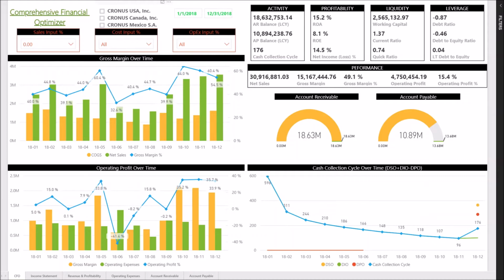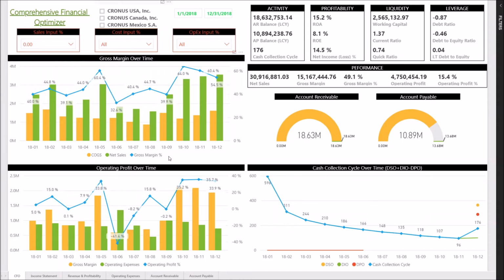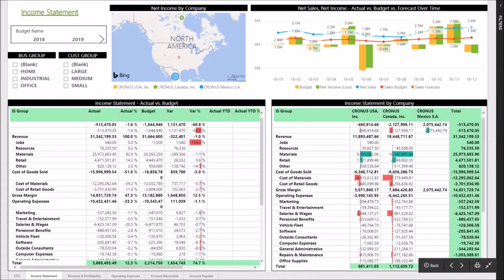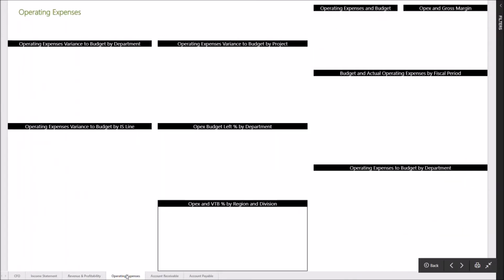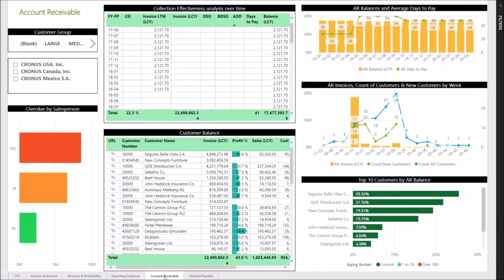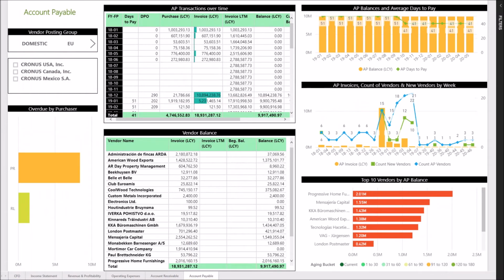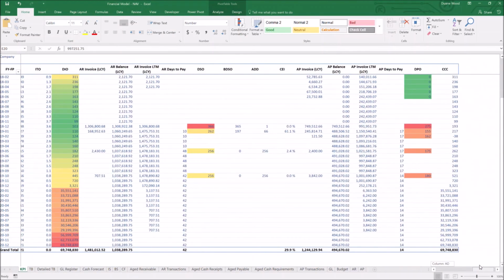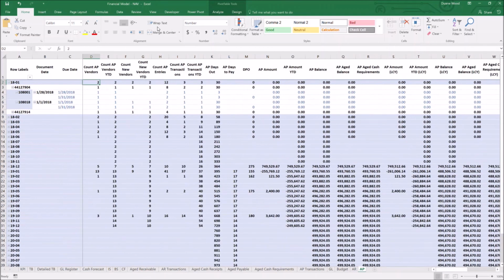Power BI Financial Package by DSW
A comprehensive Financial Package designed for many common ERP Systems